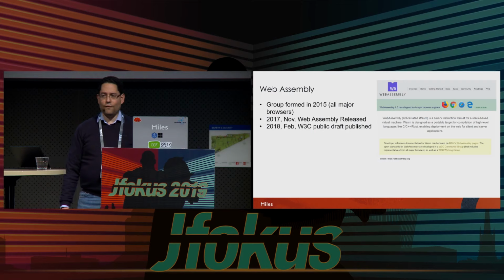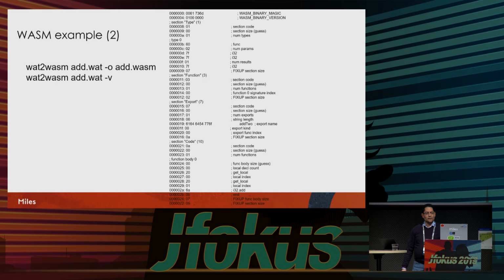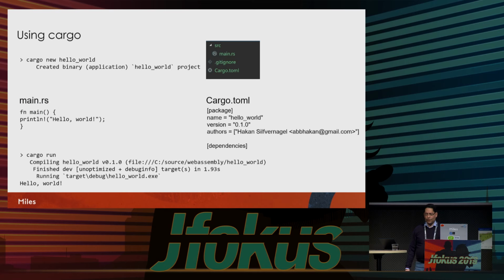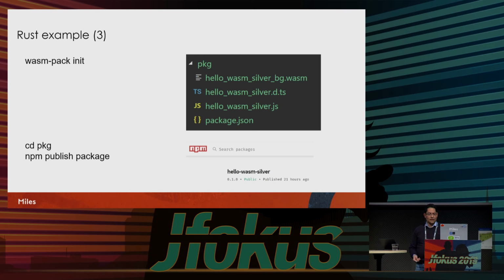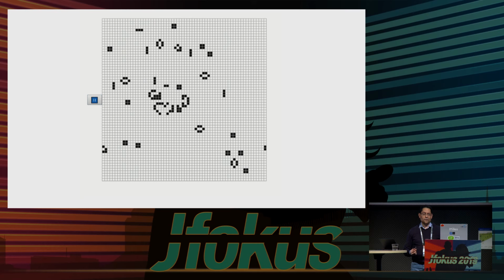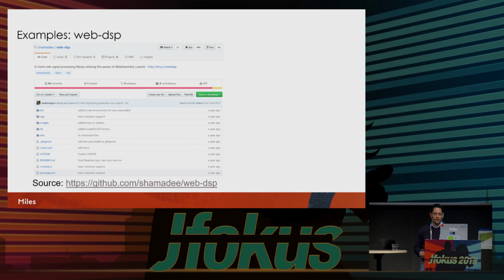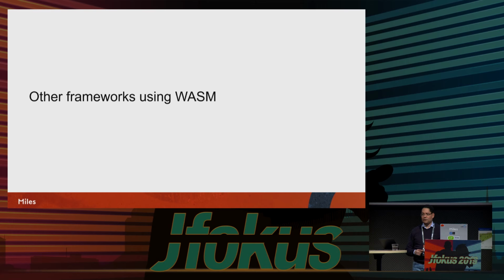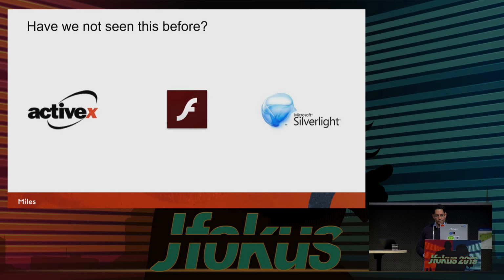Why you should consider Web Assembly by Håkan Silfvernagel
During the last decades a growing trend has been to put more and more functionality into the client by using the latest and greatest JavaScript framework. But what if we could be using native code in the browser in order to run computations faster and potentially reuse code from the backend in the frontend.

Enter Web Assembly. Web assembly is a new web standard which enables you to run native code as part of your current JavaScript framework. This talk will give you a thorough understanding of what web assembly is and how you can use it in your project.

We will cover a practical example writing our web assembly using Rust. We will go through everything from writing our web assembly code to publish it as a npm package and finally use it in an existing web application.